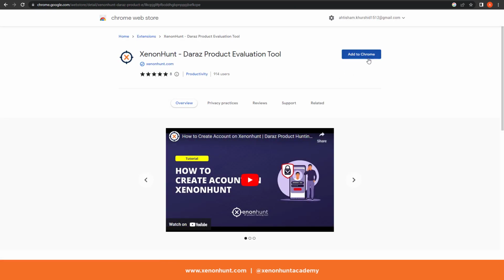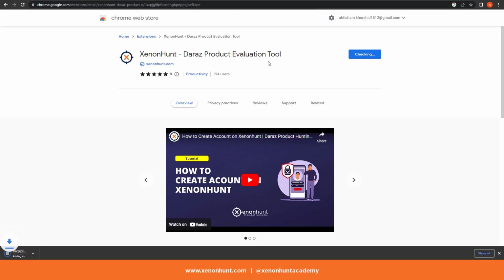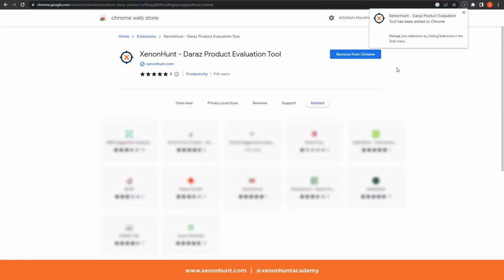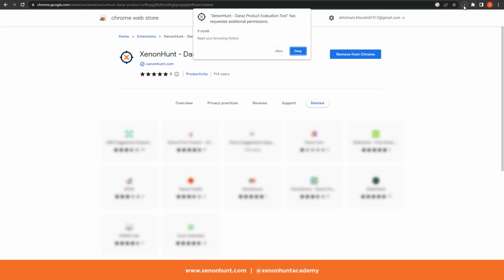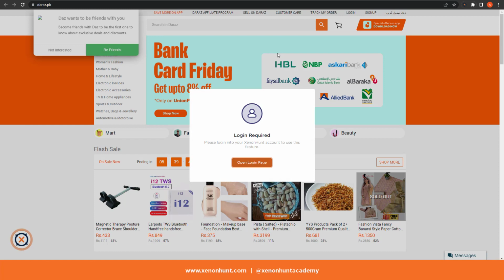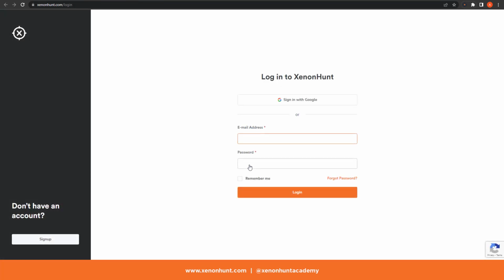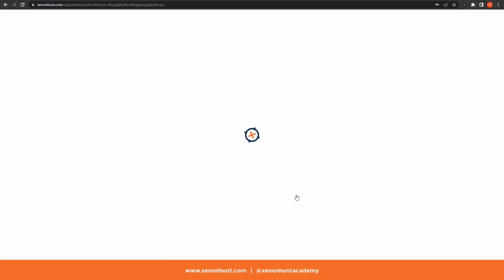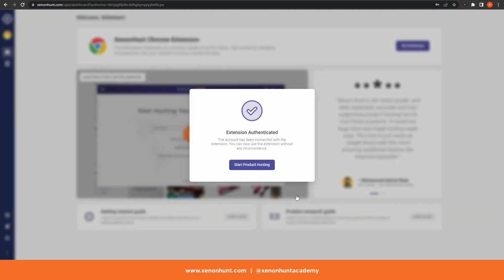#2 Installing XenonHunt Extension | Daraz Product & Keyword Research Tool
Boost your Daraz sales and improve visibility with the help of XenonHunt.

Unlock the power of product and keyword research with XenonHunt.
it is the ultimate Daraz Product Hunting and Keyword research Tool for sellers in Pakistan.This powerful tool is not just limited to Daraz, it can also help you hunt and research products on daraz and lauch them on Local PL platforms like Shopify. With its powerful features, it is the perfect Tool for Daraz to help you find high-selling products and optimize your listing with effective Keyword Research and Product Research techniques. Whether you're a new or experienced Daraz Seller, XenonHunt can help you increase your sales and grow your business on the platform by providing you with valuable Daraz Sales volume, Daraz Sales Data and Daraz Product Hunting Techniques.Improve your product listings and increase visibility by optimizing them with the right keywords.  Upgrade your Daraz Seller Account today and take your sales to the next level with XenonHunt's

In this video you will learn about how to  download and install xenonhunt extension

This Tool is Specially design for Daraz For Product Hunting and Research & As well as Keywords , daraz product ranking and product listing becomes much more easier with this tool, boost your sales on daraz , get higher among competitors in daraz market , calculate your profit , get buyers history , increase sales with finding sales volume and take you daraz seller account to the next level.  extract daraz  keywords , find out daraz top selling products